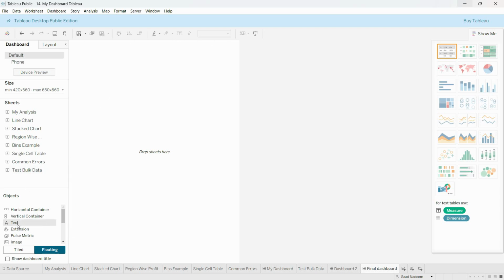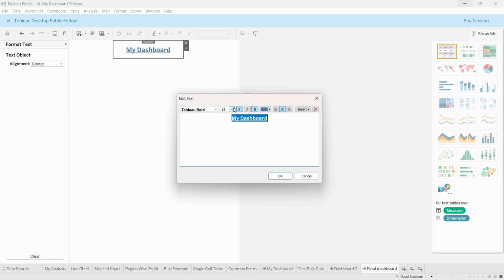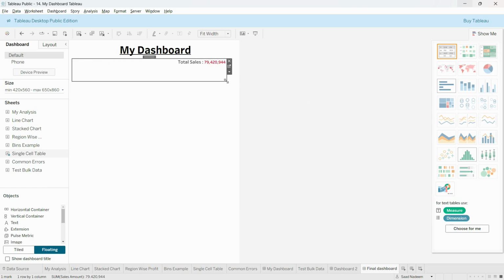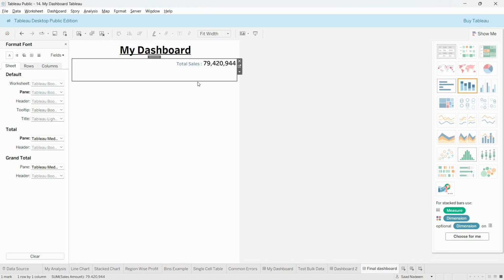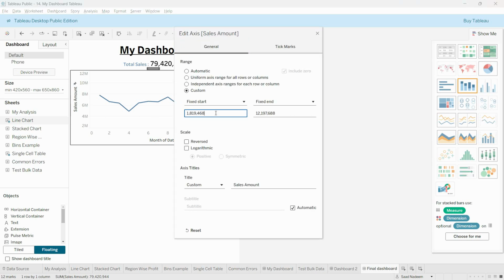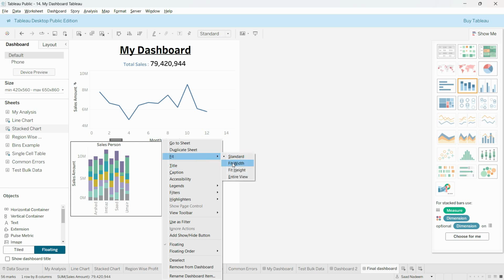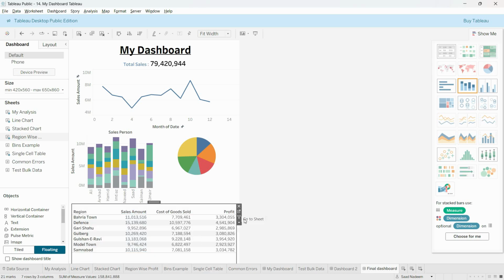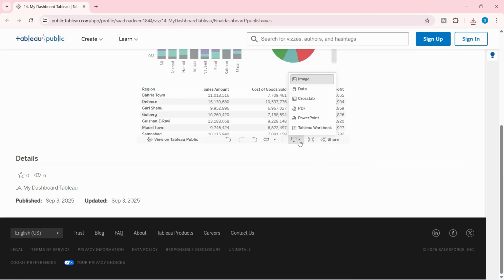How to Compile Charts into a Tableau Dashboard | Beginner’s Tutorial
Learn how to compile charts into a Tableau dashboard with this beginner’s tutorial. This video shows you how to combine multiple worksheets into a single dashboard for interactive and dynamic reporting.

What you’ll learn:

How to compile charts into one Tableau dashboard

Step-by-step guide to combining worksheets

How to create interactive dashboards in Tableau

Beginner tips for dashboard compilation

How to manage multiple charts in one view

Tableau basics for dashboard creation